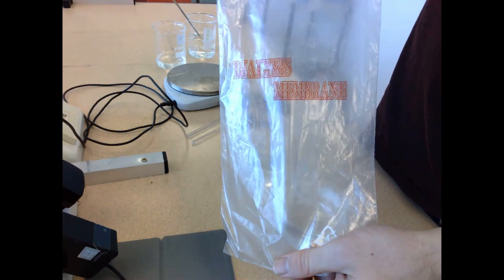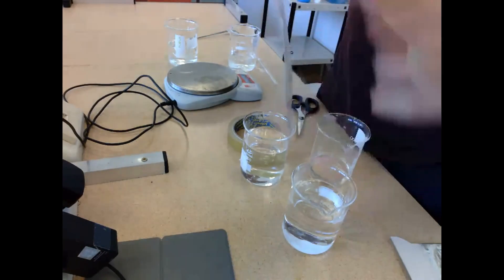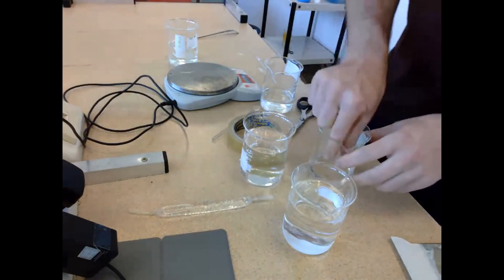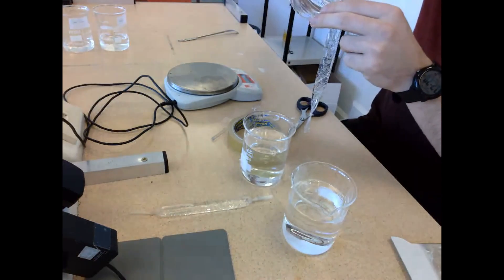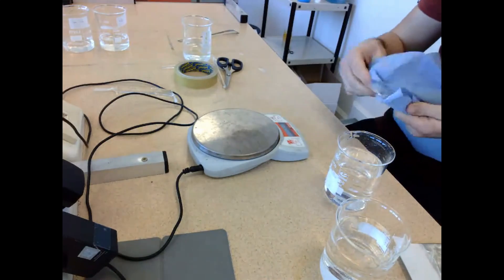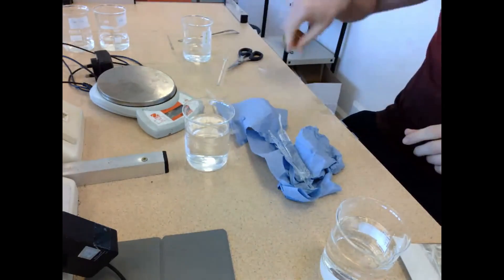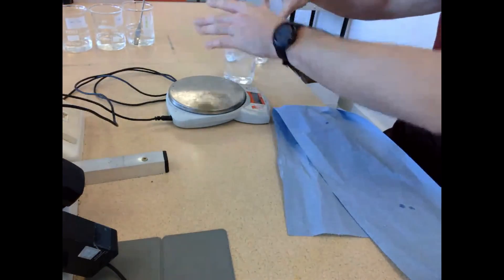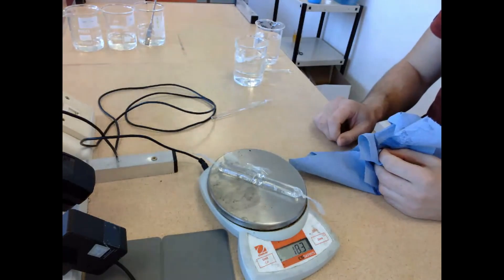To demonstrate osmosis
Osmosis: To demonstrate osmosis:
• Visking tubing (which acts as a semi permeable membrane) is soaked in water to make it easier to open.
• Two equal lengths of visking tubing are then cut. One of the tubes is filled with distilled water (hypotonic solution) the other with a sucrose solution (hypertonic solution).
• Both are then tied off and dried, the mass of each is then recorded using a mass balance.
• The tubes are then placed in a distilled water bath for 15 mins. Both are removed, dried and the mass is measured and recorded again.
Result: Visking tubing with sucrose in it has an increased mass and has become more turgid showing osmosis occurred.